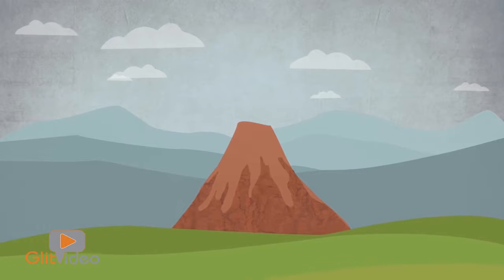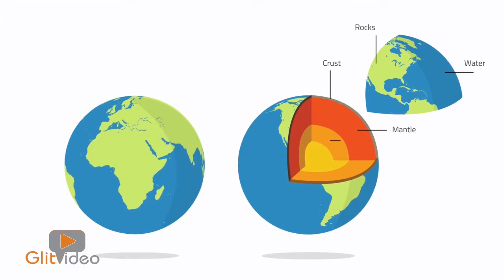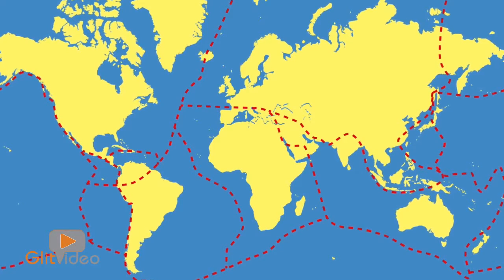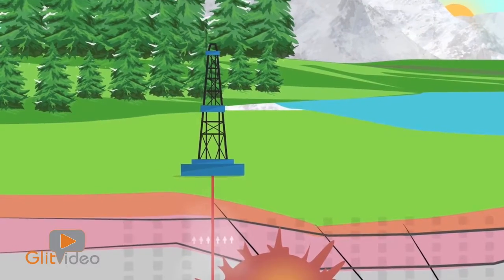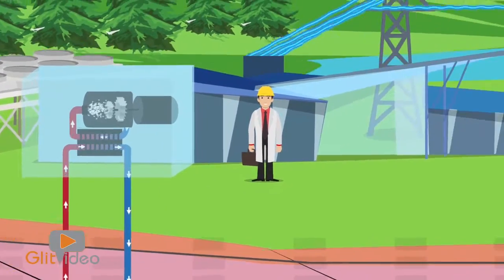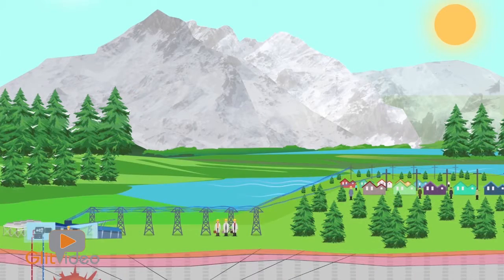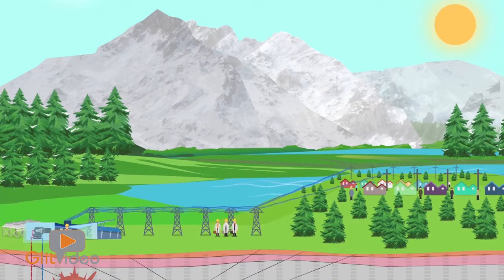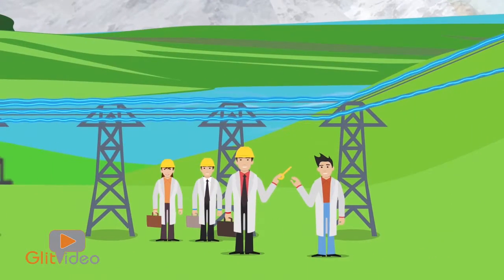Borealis Geothermal Motiongraphic video